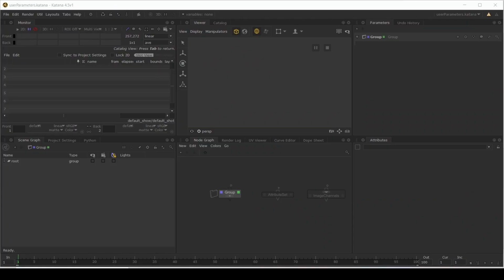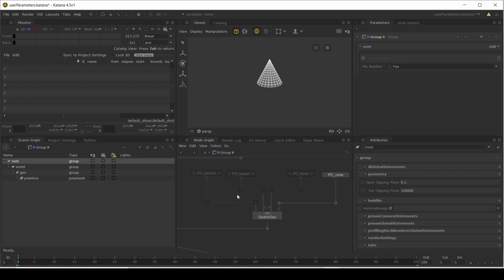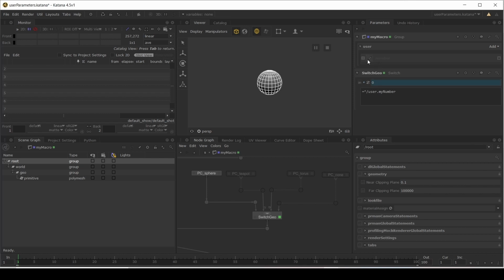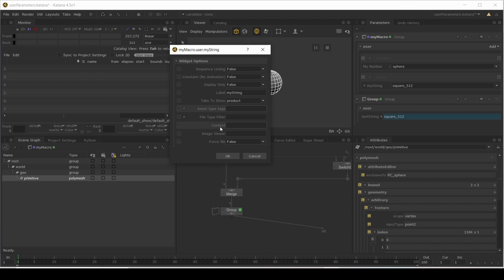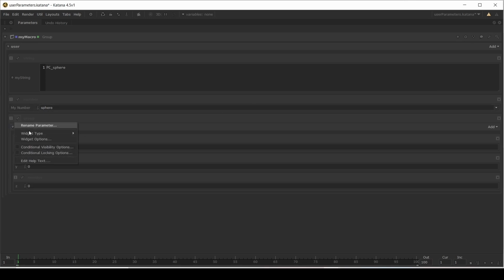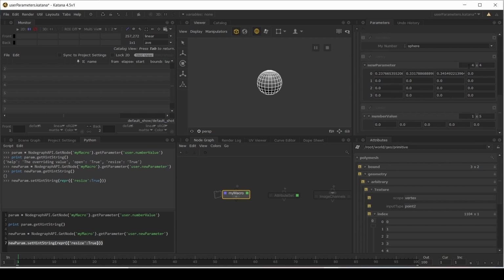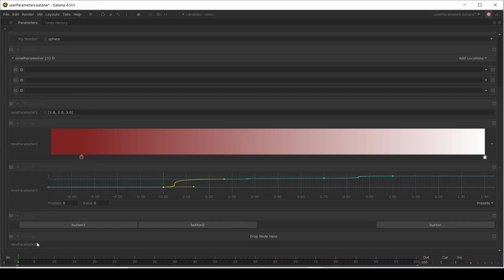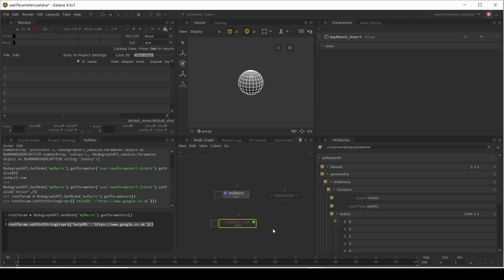Macros in Katana | 01 Build a UI with User Parameters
In this video, you will learn how to use User Parameters on a Group node to construct a macro with a custom UI for manipulating parameters from nodes contained within the Group.

By learning how to properly utilize macros and User Parameters, you can create custom tools to share with other artists or departments. Saved Macros can be brought in through the node creation menu and used across any number of Katana projects helping you to avoid repeating your work.

You’ll begin by taking a look at a macro example that allows you to create and switch between different primitive types. Adam demonstrates how to set this up by linking the value of a contained Switch node to a User Parameter on the parent level using various methods, including both Python and C++ reference expressions.

Throughout the video, you’ll explore the various parameter options such as numbers, strings, or colors, and the different types of corresponding parameter widgets, including pop-up menus, ramps, Scene Graph Location inputs, and script buttons for running Python code.

As well as this, you’ll be introduced to the widget options, including setting minimum and maximum possible values, displaying values as sliders, and locking values. These options differ depending on the type of User Parameter, learning how to customize your widget to suit these different parameter types is important as it will allow you to create a more user-friendly and effective UI for artists to work with.

You will also cover the Conditional Visibility Options to set visibility or locking of specific parameters based on custom conditions.

Finally, Adam will show you how to change the Help hyperlink option at the top of your Macro parameters so you can point your macro to your studio’s wiki page before saving your Group out as a Macro.

Chapters:
00:00 - 01:25 - Introduction
01:25 - 01:50 - How to Edit User Parameters to Customize the UI
01:50 - 06:23 - Widget Options for Displaying Number Parameters
06:23 - 14:00 - How To Reference Parameter Values
14:00 - 14:59 - Widget Options for Displaying String Parameters
14:59 - 25:15 - Adding Help Text to Parameters to inform User
25:15 - 28:25 - Organizing Parameters with a Group Parameter
28:25 - 34:04 - Widget Options for Number Array Parameters Including Using the Hint String
34:04 - 34:41 - Widget Options for String Array Parameters
34:41 - 35:48 - Store a Vector Parameter in a Float Vector
35:48 - 38:50 - Change the Widget appearance with Color and Float Ramps
38:50 - 40:35 - Add a Toolbar with Multiple Buttons
40:35 - 43:59 - Changing and Organising the UI using Conditional Visibility and Conditional Locking
43:59 - 46:39 - Changing the help button destination